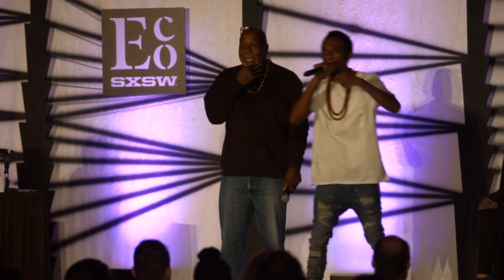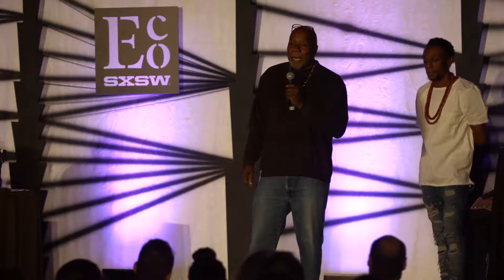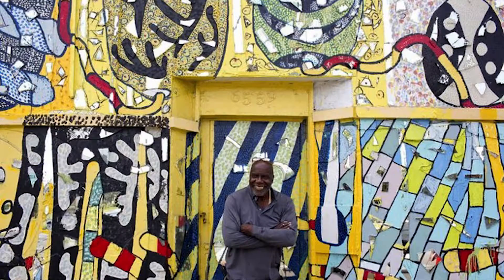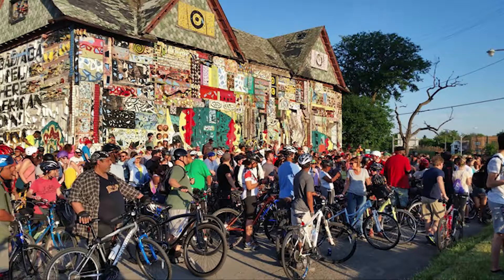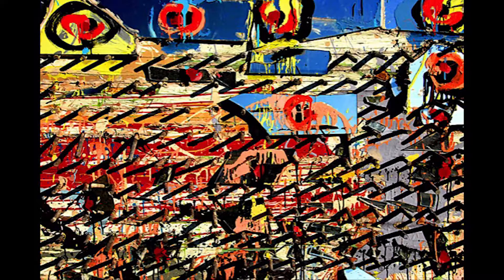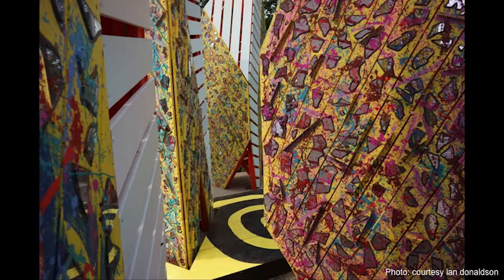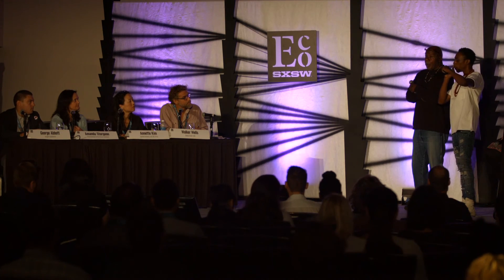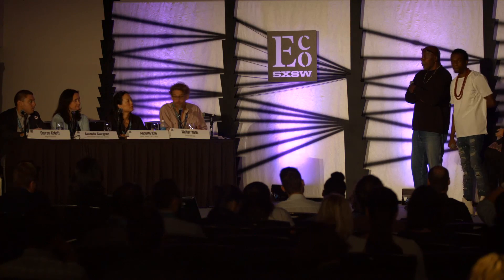SXSW Eco 2016 - Place by Design - Revitalization Winner - Dabls MBAD African Bead Museum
The MBAD African Bead Museum is cultural literacy via architectural revolution. Nearly an entire city block, Dabls’ MBAD African Bead Museum houses 18 outdoor installations as well as the African Bead Gallery, N'kisi House and African Language Wall.

DESIGNED BY

Olayami Dabls

LOCATION

Detroit, MI

PRESENTERS:

Olayami Dabls (MBAD) + Bryce Detroit (Detroit Afrikan Music Institute)

SXSW Eco's Place by Design Finalists envision public space as something greater than a backdrop for human activity. These projects push everyday places to become an integral part of a community and a force for social, economic and environmental change. The Revitalization category features visionary work that breathes new life into existing buildings and infrastucture through innovative planning and design.